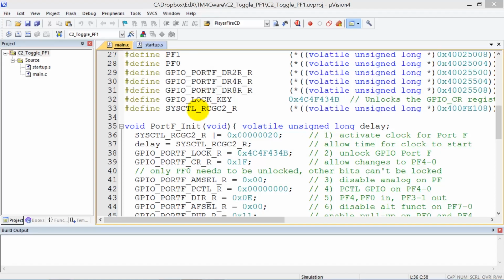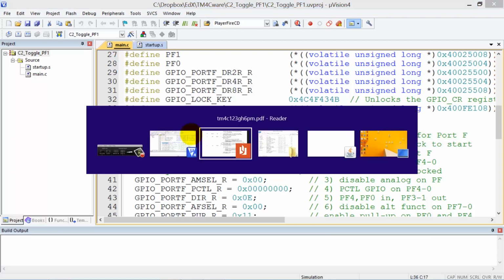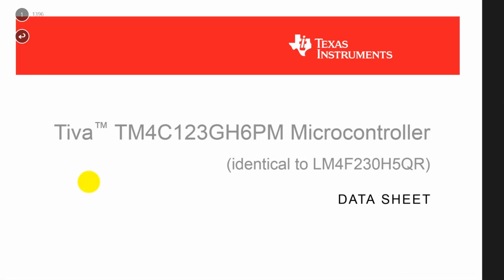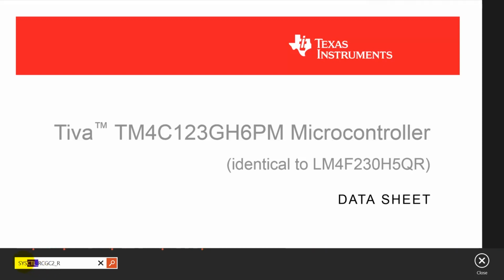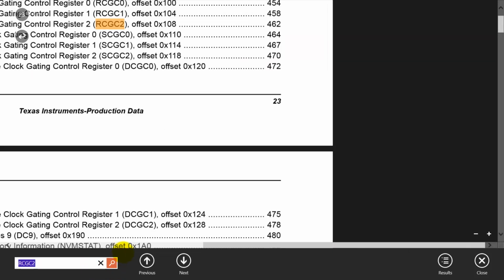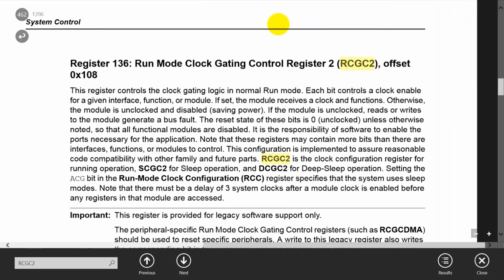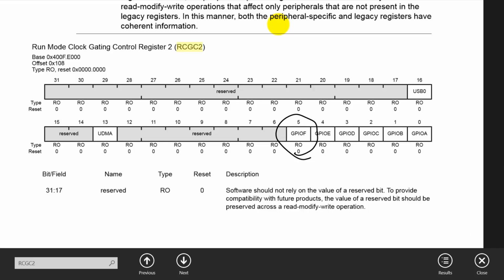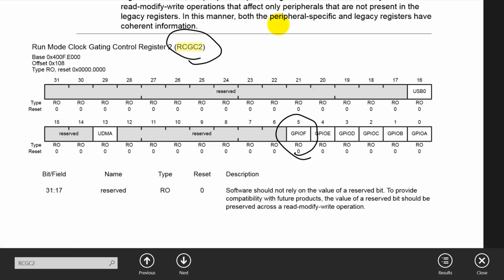D2 0 RCGC2 datasheet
This video shows how to look up in a datasheet the functions of RCGC2 register on the TM4C123. Professors Yerraballi and Valvano teach an online class on embedded systems.